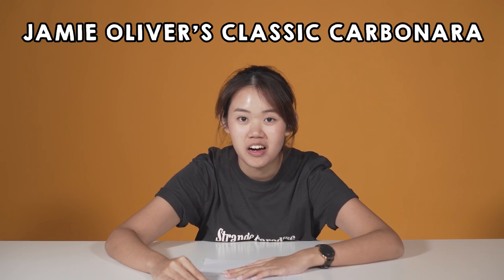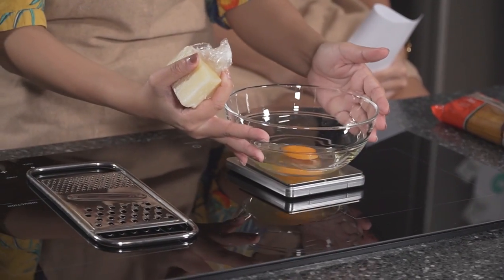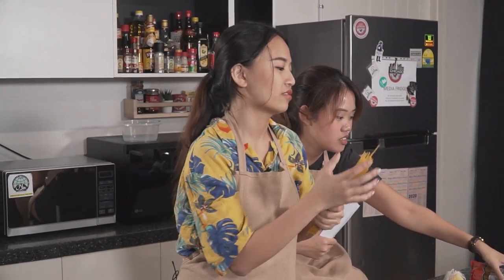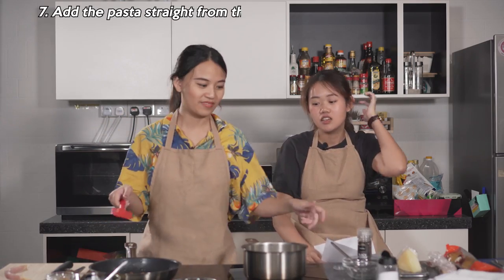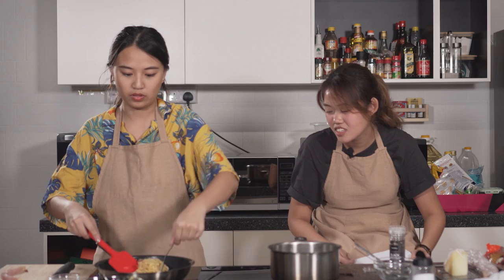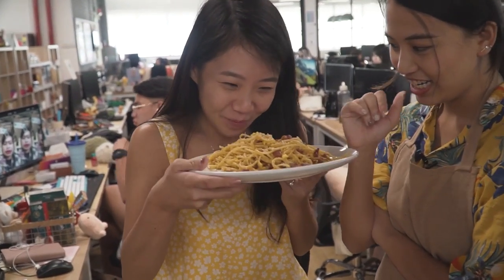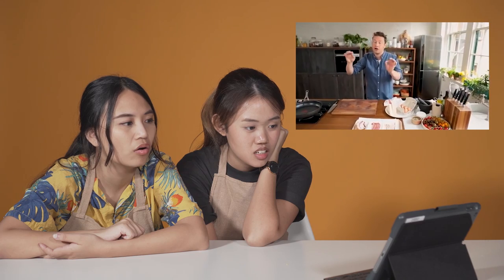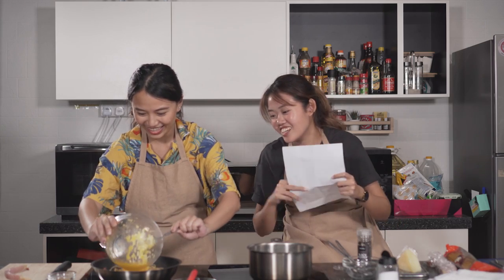Noob Cooks Tries Cooking Classic Carbonara | EP 1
Noob Cooks is a new mini-series with a twist in which only one person will see the recipe of a dish, and will have to instruct the other person to cook it. Just like how it is to cook with a friend!

In our very first episode of Noob Cooks, we challenged beginner cook Adria to cook Jamie Oliver's Classic Carbonara! However, she won't know what she's cooking, and has to listen to Qing's instructions to complete the task!

We hope to show that cooking doesn't always go perfectly the first time; we encourage all of you to step into the kitchen and give it a try!